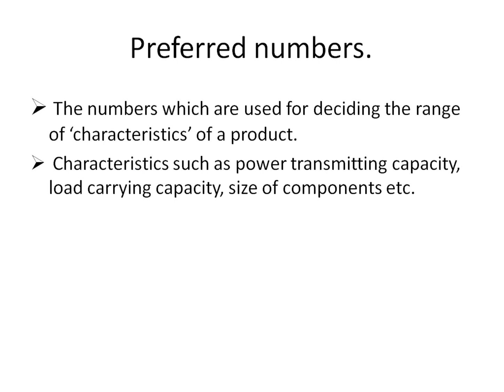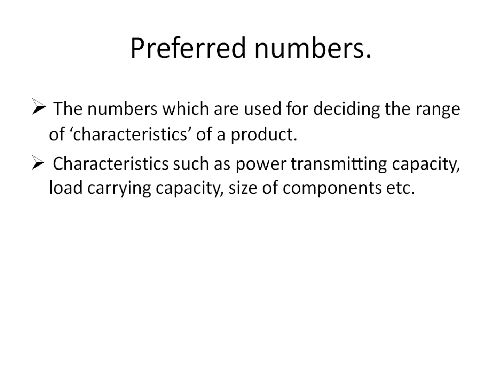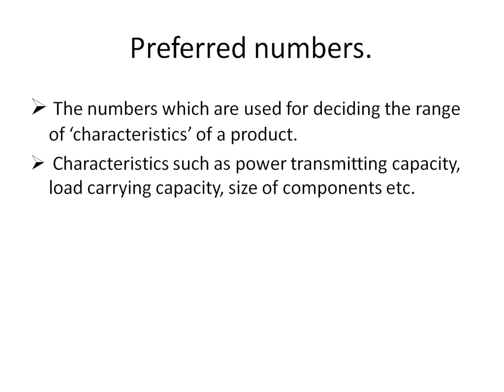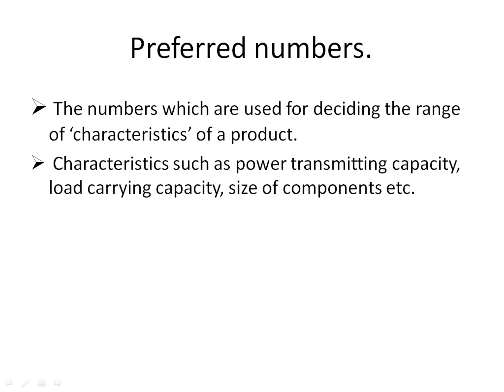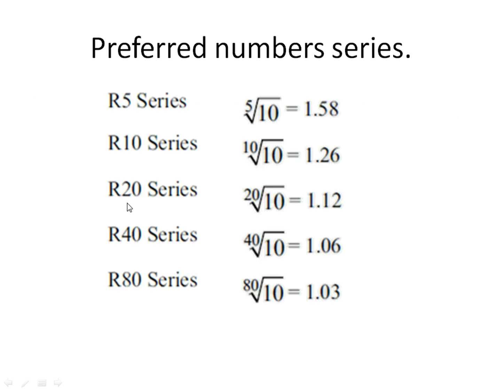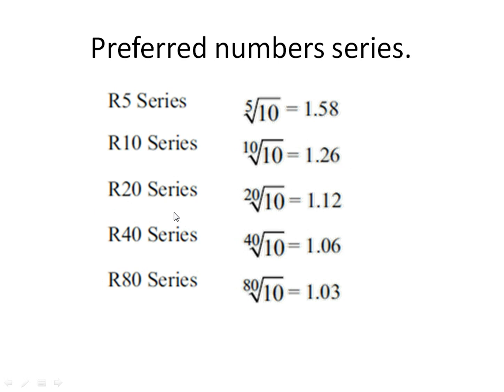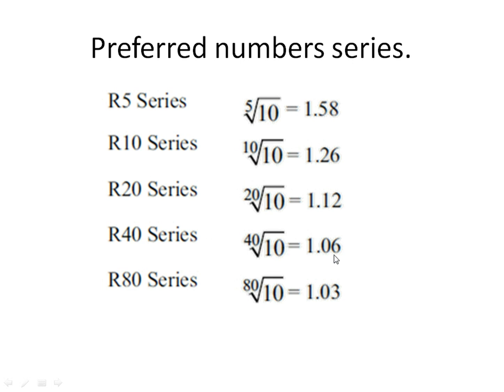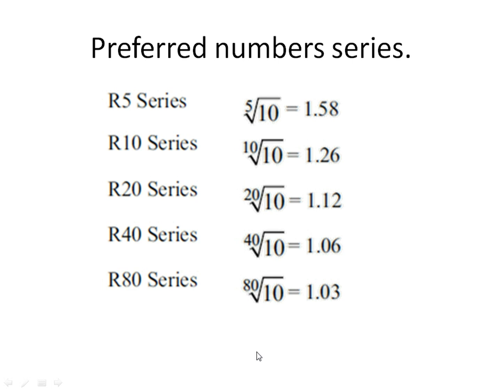Lecture-15 Chapter-1 Preferred numbers in machine design.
Preferred numbers in machine design are the tells amount of changes to be done in the existing components for creating new components.